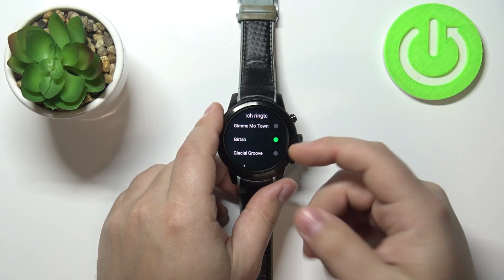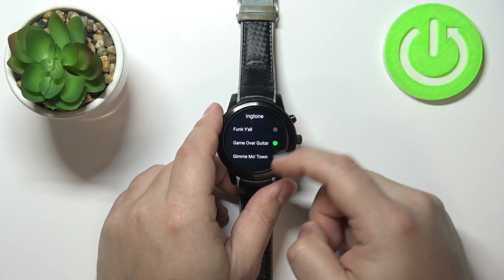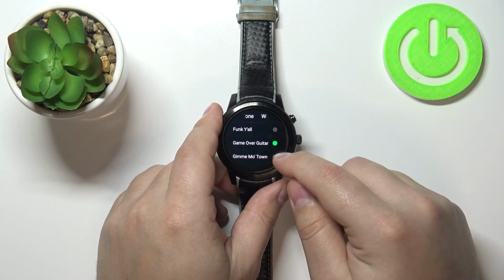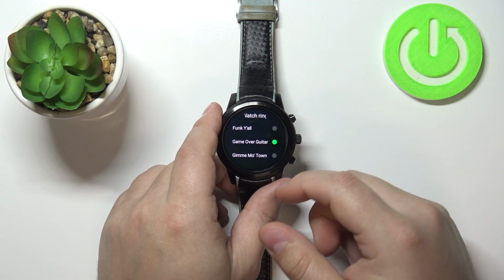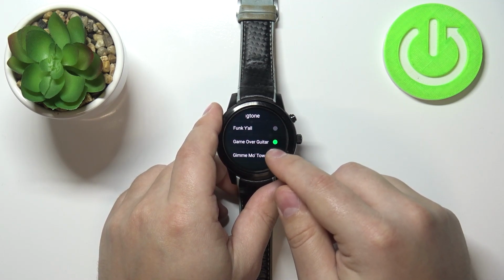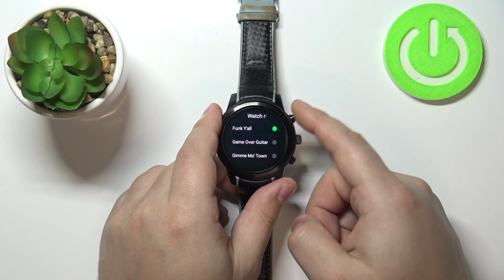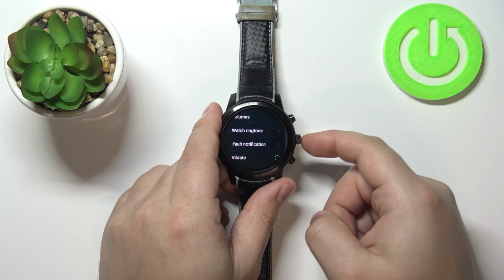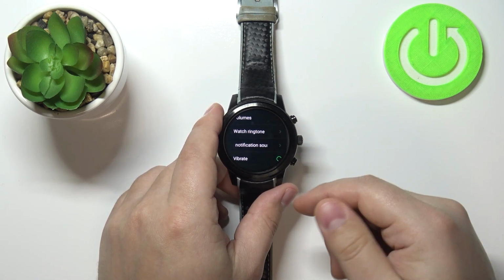How to Change Ringtone & Notification Sound on LEMFO LEM5 – Adjust Sound Settings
Find out more info LEMFO LEM5:
Do you want to change the current LEMFO LEM5 ringtone and notification sound? Would you like to learn about the LEMFO LEM5 ringtone and notification sounds? You can learn how to change ringtones and notification sounds in LEMFO LEM5 in this tutorial. If you would like to set up the most liked tune on ringtone or notification sound on your Lemfo watch, find out attached instructions and enter sound settings and select preferable ringtone and notification sound in LEMFO LEM5 successfully. Let’s use the attached video guide and switch ringtone for your Lemfo sounds. Visit the HardReset.info YT channel and get many tricks for LEMFO LEM5.

How to change ringtone LEMFO LEM5? How to switch the current ringtone in LEMFO LEM5? How to set the fav ringtone in LEMFO LEM5? How to open the ringtone list in LEMFO LEM5? How to enter ringtones settings in LEMFO LEM5? How to select a preferable ringtone in LEMFO LEM5?